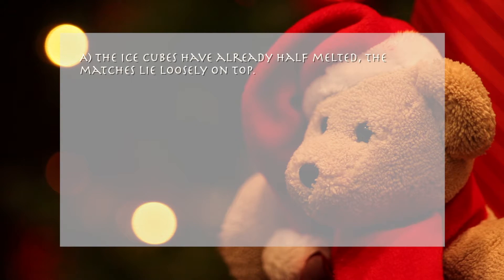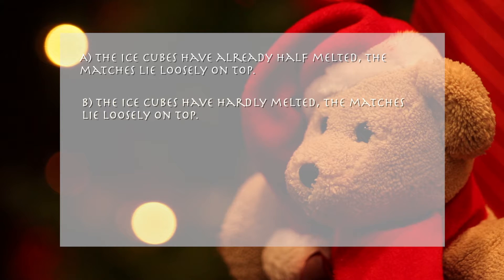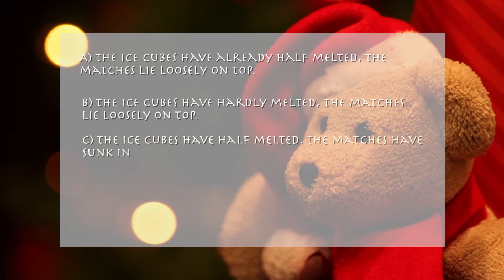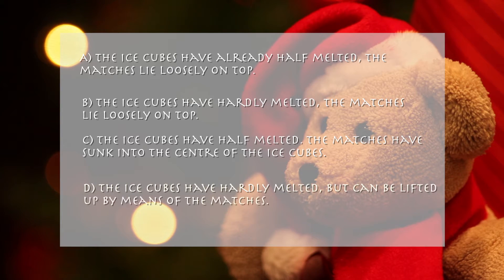Physics in Advent - PiA 2016 - question 18